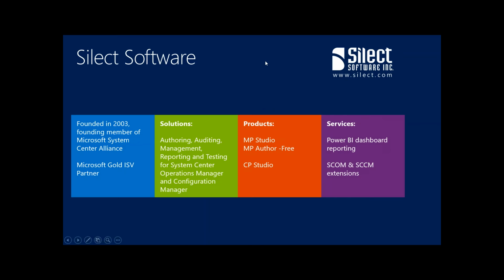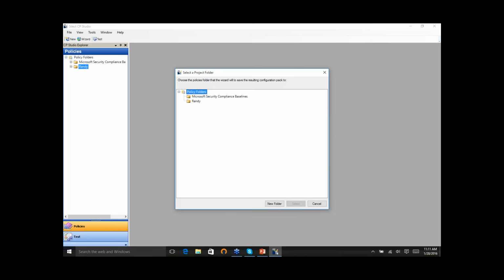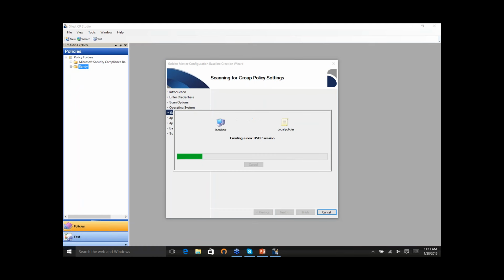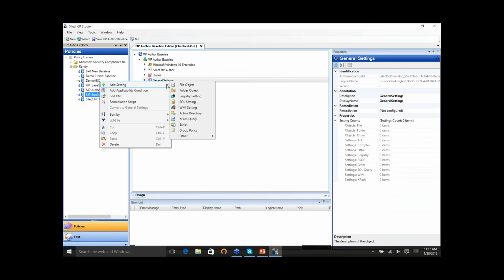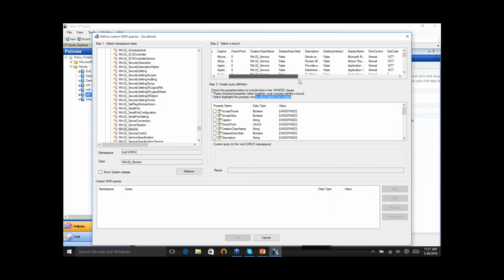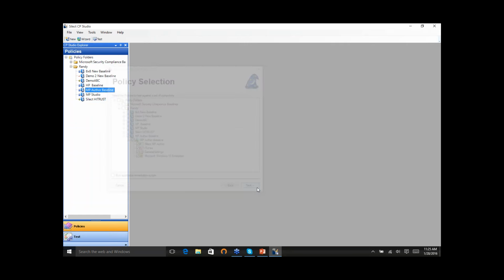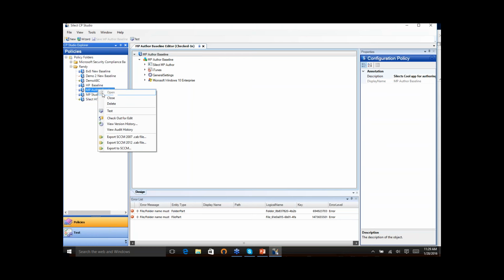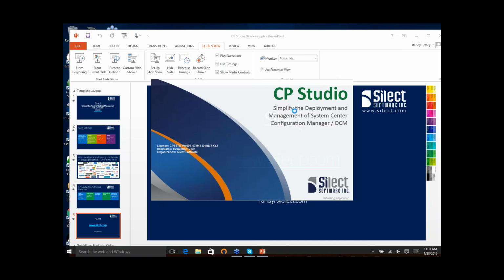Advanced SCCM Baseline Authoring using CP Studio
Webinar presented on Jan. 28. Learn how to create advanced baselines for SCCM to enable compliance monitoring and reporting scenarios. This webinar will focus on the lifecycle of baselines from authoring to deployment to ongoing change management.